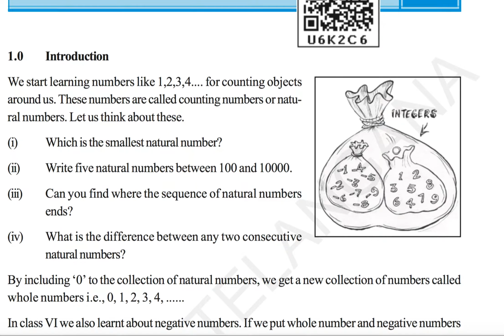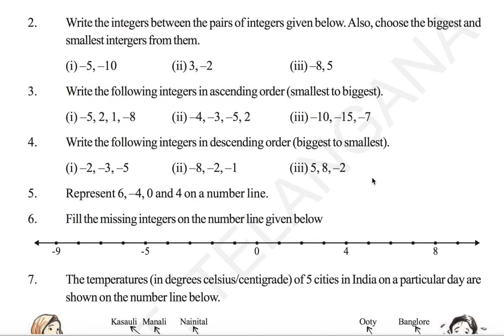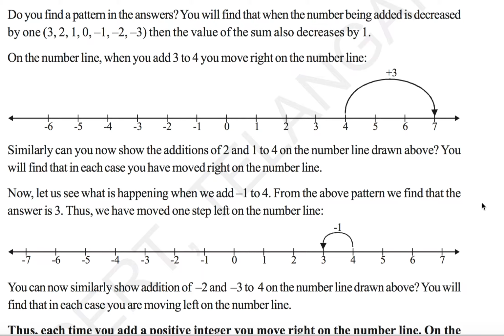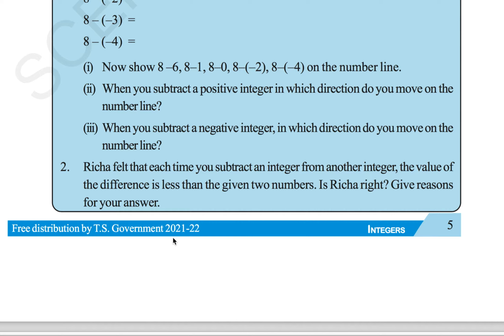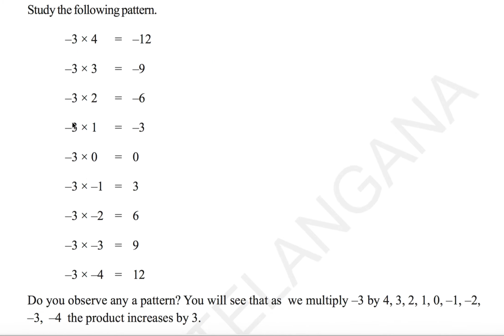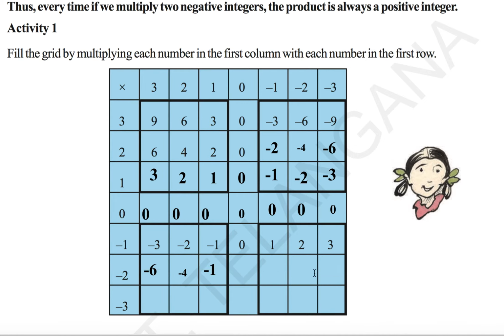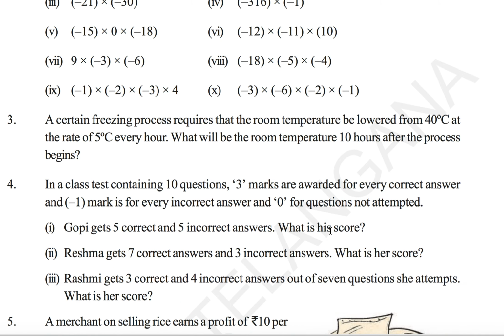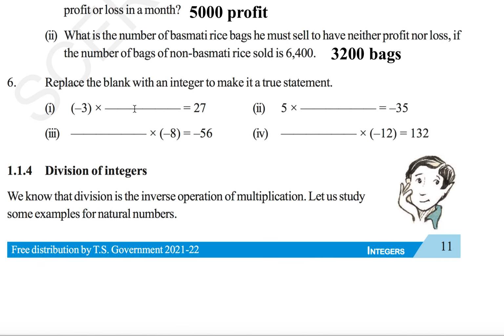Chapter 1 | Part 1 | Class 7 mathematics | Telangana | English Medium | By ala Education | TSSCERT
This video covers the 1st part of chapter 1 of 7th standard Mathematics for Telangana English Medium Students

Click the links below to buy the best self Motivational books:
1) What to say when you talk to yourself by Shad Helmstetter
2) Awaken the Gain within By Anthony Robbins